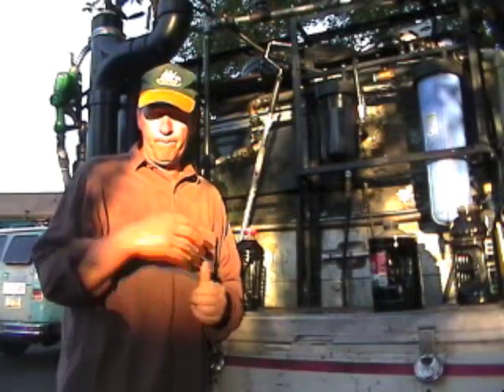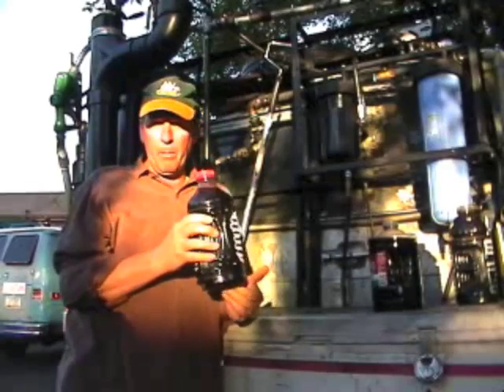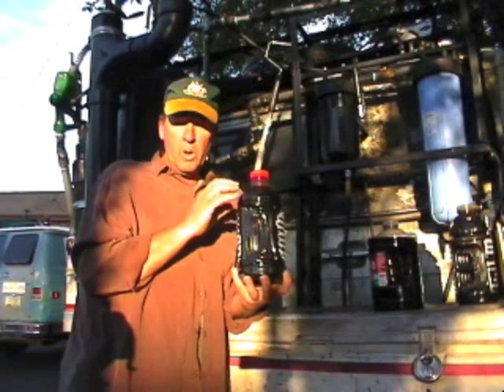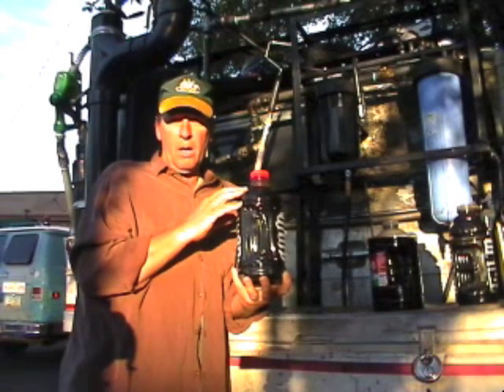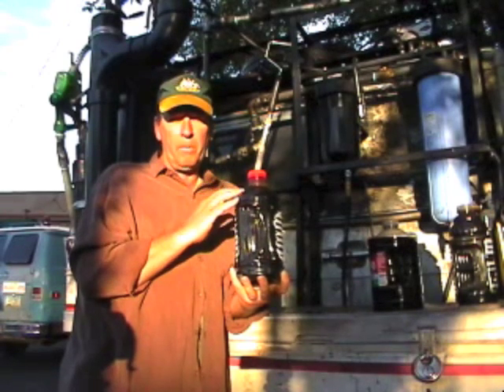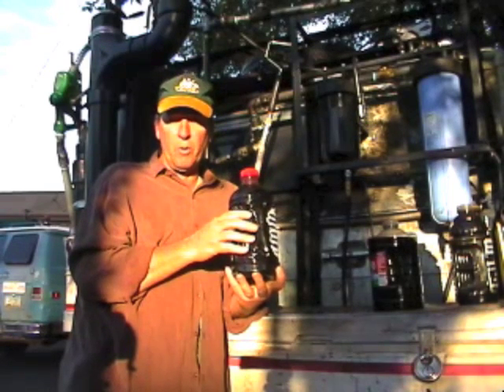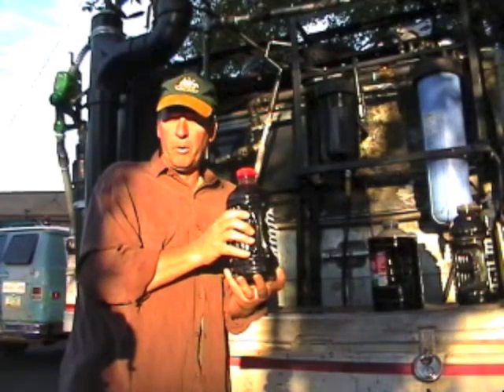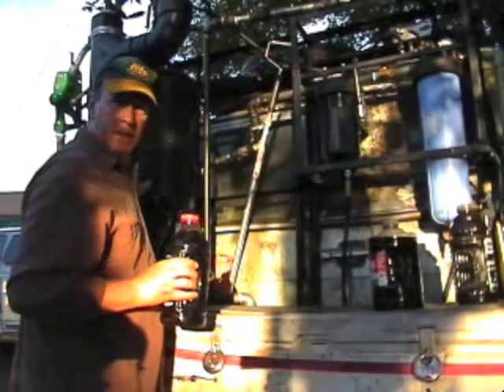Making Black Diesel from waste motor oil (WMO)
Making alternative black diesel fuel by blending waste motor oil (WMO) with gasoline.